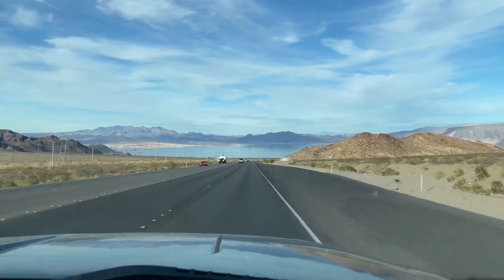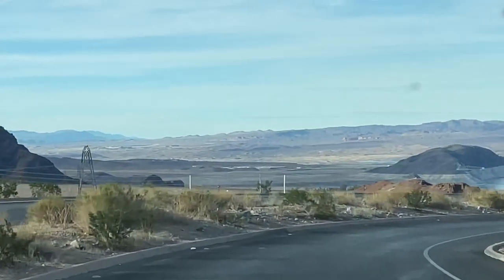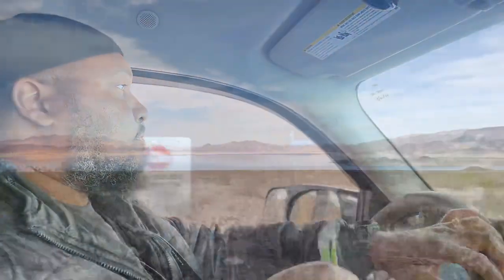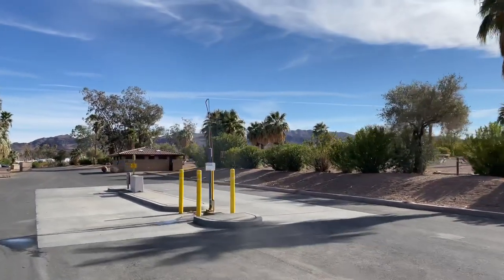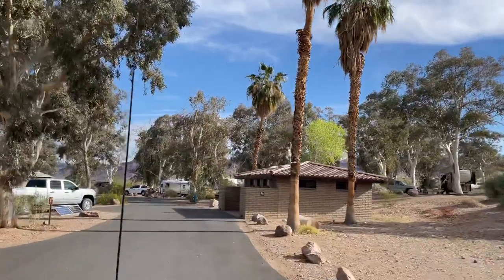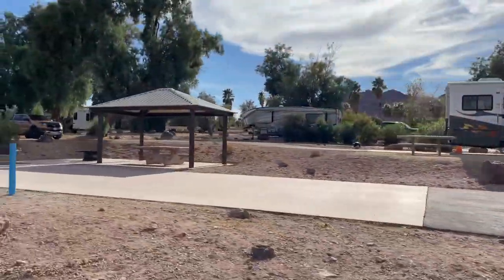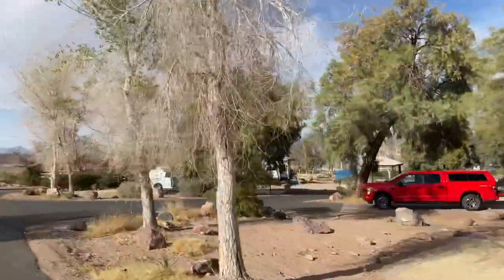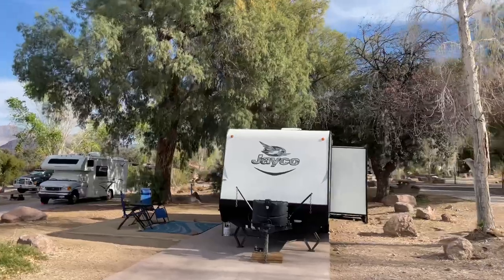Boulder Beach Campground, Lake Mead, Hoover Dam - 2022 RVing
Hoover Dam camping options are endless! There are so many options for camping on right Lake Mead. Lots of free camping options, first come first serve dry campgrounds, full hookup RV Parks and of course, camping right in Las Vegas!

Where we camped:
Boulder Beach Campground
Lake Mead National Recreation Area
$20 dry camping, restrooms (no showers), dump station, potable water, great cell signal, big rig friendly, first come first serve, minutes from Boulder City and Hoover Dam

Hi! We're Ben and Christina, a married couple who live in our RV travel trailer FULL TIME! We sold everything and hit the road for a trip of a lifetime. We are traveling the USA and checking destinations off of our bucket list, one at a time. Join us as we dare to live and live for another adventure.
🌟If you like this video or find it helpful, buy us a cup of coffee or a bottle of wine!! ☕🍷🍾 💸 Tip jar ⬇️➡️
In addition to watching our videos on YouTube, there is another simple way to show your support and it won't cost you a thing! All sales are private and it doesn't affect shipping time, Amazon Prime, etc. You can buy anything and everything you need and your Amazon page will look the same, but you'll be buying through our link.

OUR GEAR:
Solar Setup:
MPPT Charge Controller
2000 watt Pure Sine Wave Inverter
Lithium Phosphate Batteries (2) 12v 100AH
Whiz Bang Jr current sense module
Solar Panels
Automatic transfer switch

Filming equipment and electronics we use:
Adjustable Tripod
Amazon FIRESTICK 4K
Rode Mic
Lapel mic (dual)
Rode Mic adapter for phone use
iPhone adapter
Google Pixel 3 adapter
Battery pack for small electronics/phone

Inside the trailer:
Composting Toilet
Coco Coir we use
Spice rack strips
Magnetic motion sensor lights for deep cabinets
Adjustable helper shelves
Black command hooks
Dri Z Air Pot
Dri Z Air refill crystals
Dish Rack (skinny and double decker)
Fan-tastic fan vent RV roof vent
Heavy duty utility fan
Induction hotplate
RV Stove Top Cover

Camping gear:
Lynx Levelers
30amp surge protector
Generator w/ 30amp plug built in (Dual fuel)
Camco water filter
Camco pressure regulator
90 degree hose connector
Water Bandit
RV Leveling Scissor Jack Socket Drill Adapter
(self level black/gray tank) RV Waste Dump Gate Valve w/Cap
Heavy duty chocks